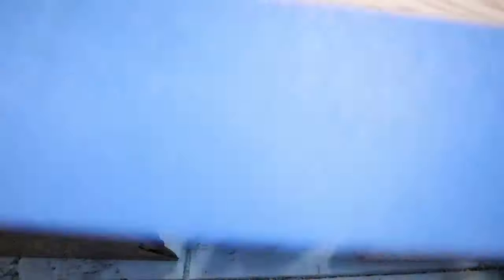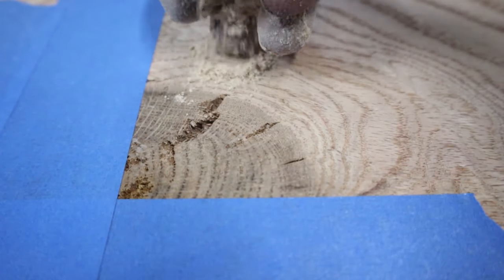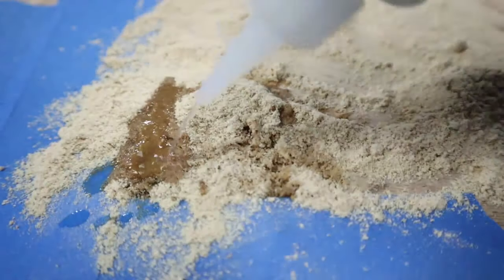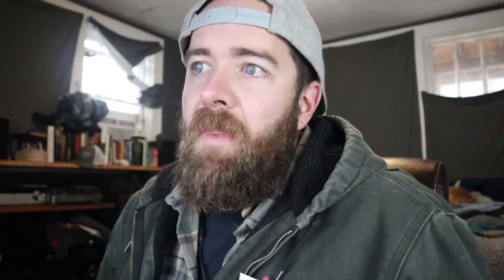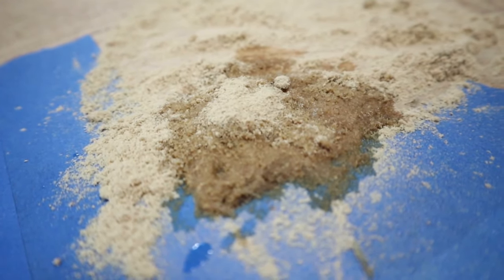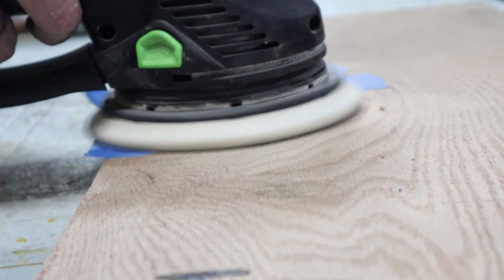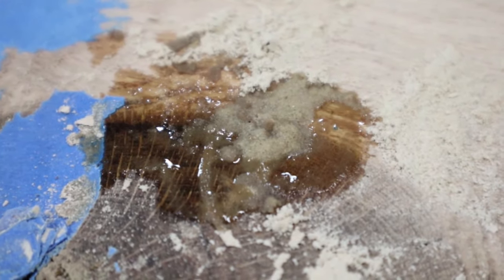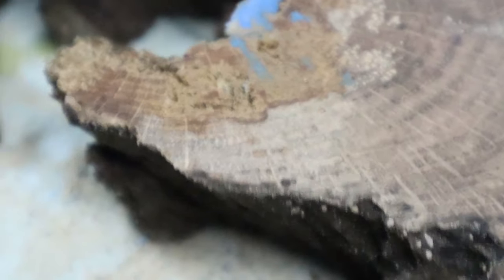What Happens When You Mix Super Glue And Sawdust??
In this video we examine what happens when you  mix superglue with sawdust.
A phenomenal substitute for traditional wood filler and super glue (CA Glue) create an incredible bond that is capable of filling small to medium size holes and imperfections in wood. (WARNING) Please be advised: the chemical reaction can be dangerous and poses a fire hazard for worksites, homes and any are this process is performed!

American Portraits Podcast is a modern representation of the American Dream as seen through the eyes of a few close friends. Our crew including Jeff Estes, Patrick Ryan and Ryan Long is set on chronicling a series of adventures, interviews and in-depth discussions designed to spark inspiration and imagination for a wide array of audience members the world over. Drawing on our many years of experience as fabricators, metal workers and carpenters, we often take on unique challenges showcasing ways to increase skill sets, personal fulfillment and even potential revenue while paying tribute to our blue-collar backgrounds.

While the primary focus of our podcast is small business, entrepreneurship and the many trials and tribulations tied in with working for yourself, our video journals and photographic endeavors highlight the lighter side of life with adventure and excitement in mind. From metal detecting and treasure hunting to renovations and flipping odd items purchased at auction, the team is constantly challenging each other to stay on top of their skill sets while pursuing happiness in healthy ways.